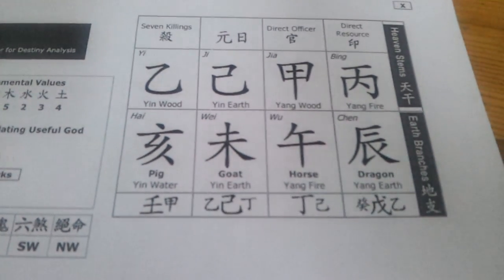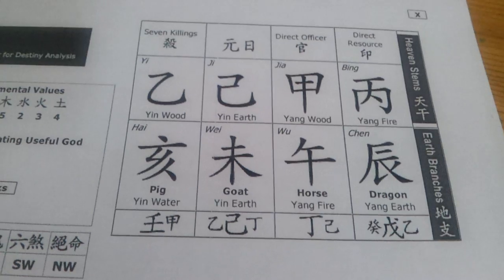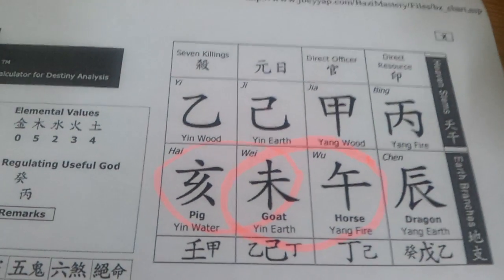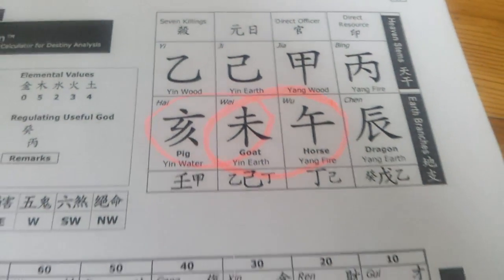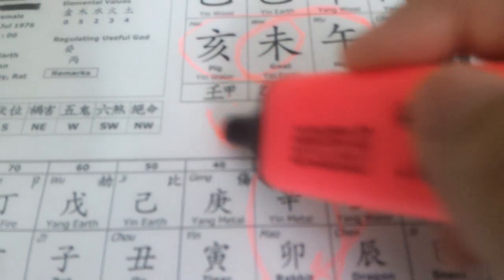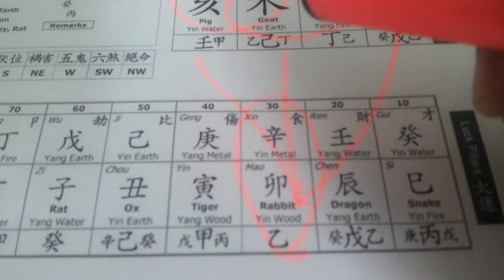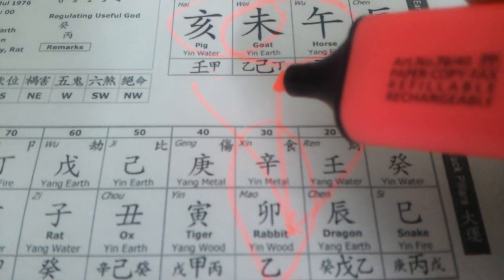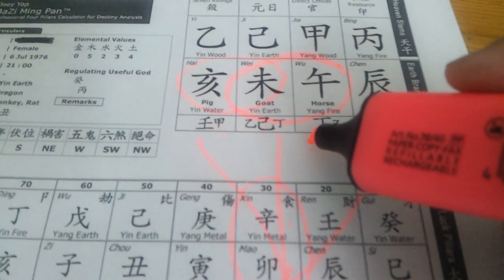How to Analyse a BaZi Chart, Part One.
In this video, the Baziqueen breaks down how a consultant will typically start out with the process of analysing a BaZi chart and the crucial 'homework' that is usually done before the consultation even begins.